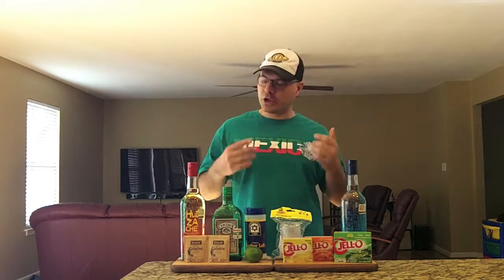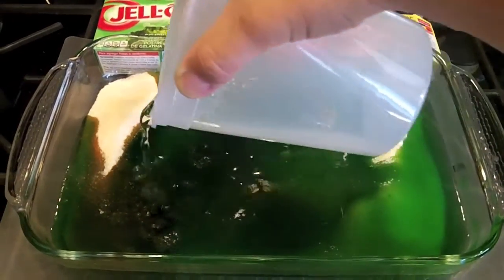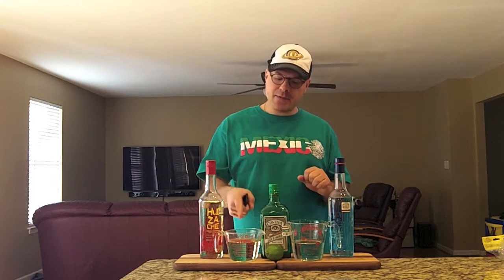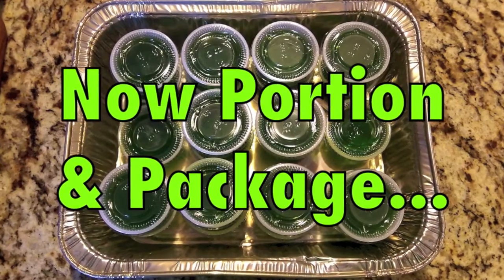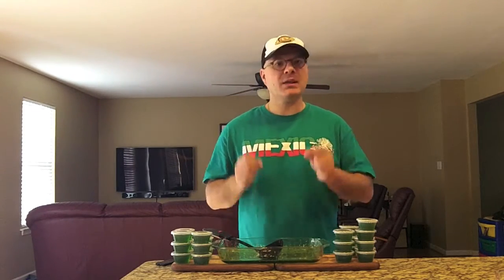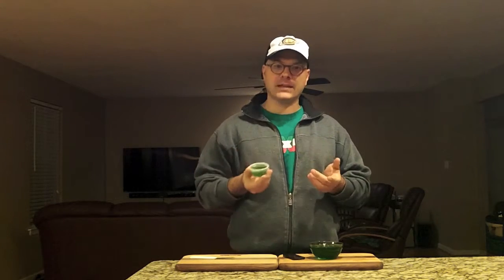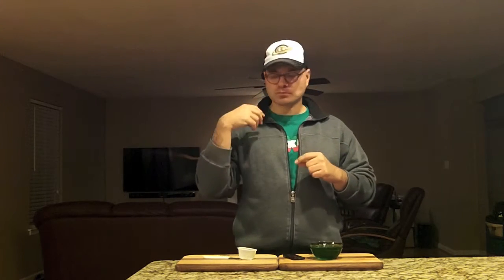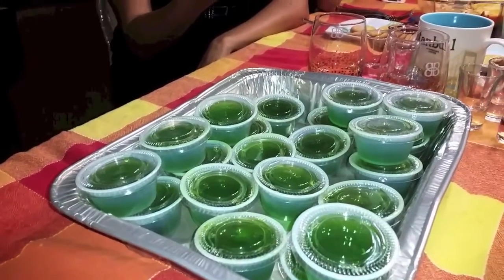How To Make TOP SHELF Margarita Jello Shots ►RECIPE & TESTIMONIAL INCLUDED◀︎ DJs BrewTube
Aloha BrewTube:

Its time for DJs BrewTube to share another SNEAKY alcoholic party treat for you to enjoy with your friends and family.  What teat you ask?  Well, none other then Top Shelf Margarita Jello Shots.  I think you will find this one particularly useful when friends are over who are looking for a fun party treat.

One of the most popular treats in the world is Jello.  So, why not make this sweet treat even more fun by adding booze.  :)  Top Shelf Margarita Jello Shots are super easy to make and are a great addition to other adult party beverages being served.  Don't worry, as always DJ has you covered with the step-by-step recipe for How to Make Top Shelf Margarita Jello Shots.  Just check the notes below.  Anyway, I hope you enjoy the video and the Top Shelf Margarita Jello Shots.

How To Make Top Shelf Margarita Jello Shots Recipe Step-By-Step RECIPE:

*EQUIPMENT:

1) Mixing Pan
2) Ladle
3) Whisk
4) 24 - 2oz Portion Cups & Lids

**JELLO SHOT INGREDIENTS:

1) 1-6oz Package Lime Jello
2) 1-3oz Package Orange Jello
3) 1-3 oz Package Orange Jello
4) 3- Packages Unflavored Gelatin
5) 2-1/2 Cups Boiling Water
6) 1 Cup Blanco Tequila
7) 2/3 Cup Reposado Tequila
8) 2/3 Cup Triple Sec

✦JELLO SHOT PREP.:  Combine all gelatin  in mixing pan.  Dissolve gelatin  with boiling water and cool.  Whisk in Tequila & Triple Sec.  Divide into 24 portion cups.  Affix lids and refrigerate 5 - 6 hours or until solid.

☆☆☆SERVE, RELAX & ENJOY!☆☆☆

✭✭ Warning ✭✭:  TOP SHELF Margarita Jello Shots are  a POWERFUL, SNEAKY party treat.  Please enjoy responsibly.

                                "WASTE NOT WANT NOT"
△? What to do with the left over / extra jello shot mixture in the pan ?△

✩Answer = Make a GIANT Top Shelf Margarita Jello Shot of course  ;-) See video for details.

NOTE / Music Credits: Burnt, Jingle Punks, YouTube Stock Sound / Music Samples included in YouTube Creator Studio.

CHEERS!

DJ